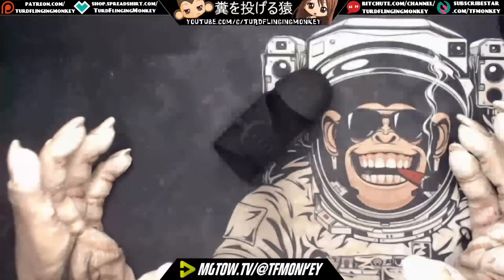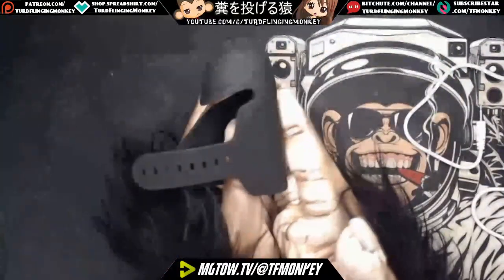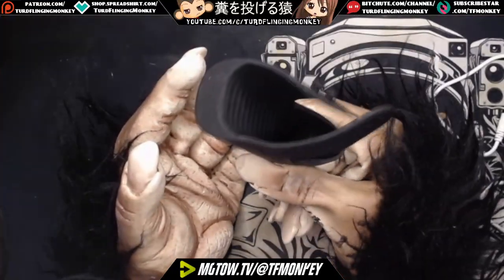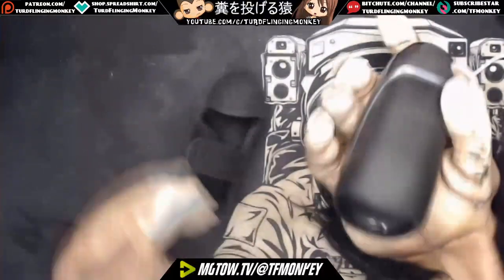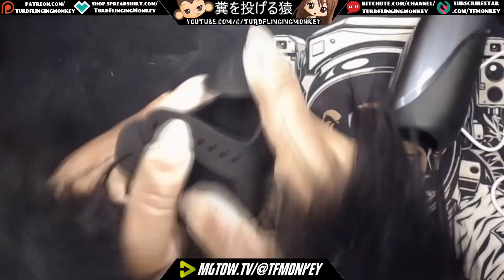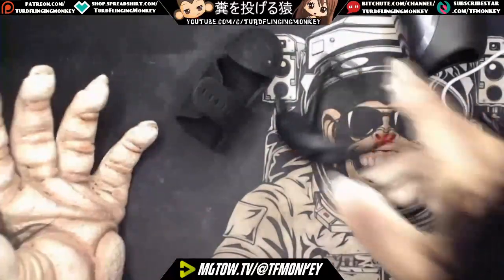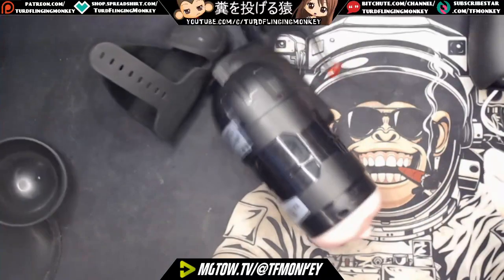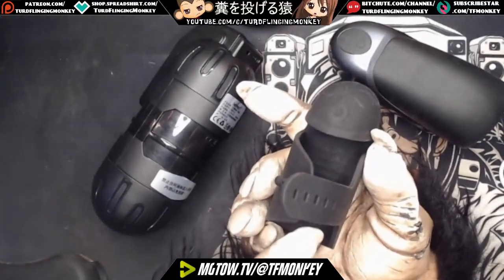Sex Toy Review: Bestvibe Hands Free Belt Design Male Vibrator (Sponsored)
YouTube doesn't allow clickable links anymore, the URLs now contain the word "dot" because we live in a society.

Highlights:
Not only a masturbator but also a penis exerciser.
10 vibrating modes to follow your own pace.
The belt design suits any size.
Skin-friendly silicone & ABS material is worry-free.
USB rechargeable & intensive life waterproof.